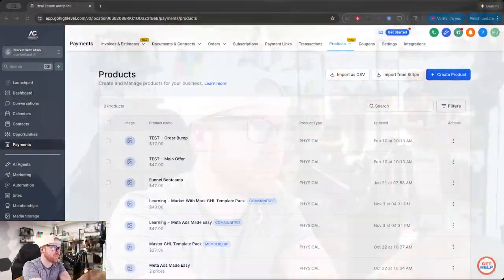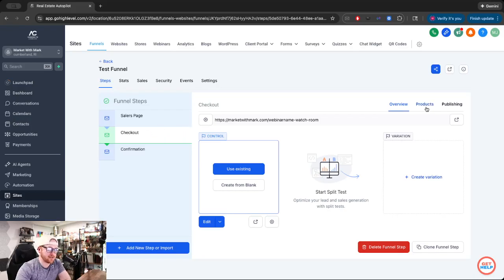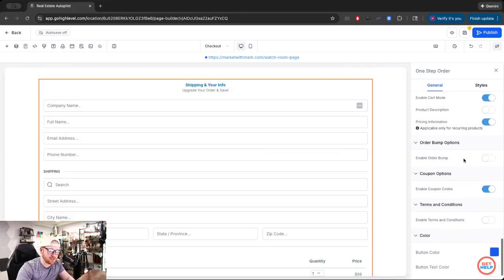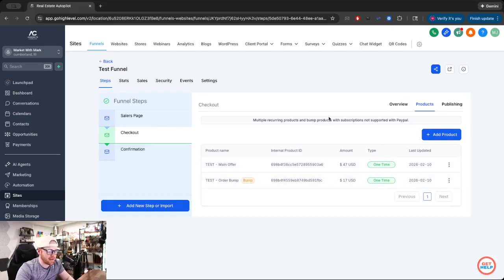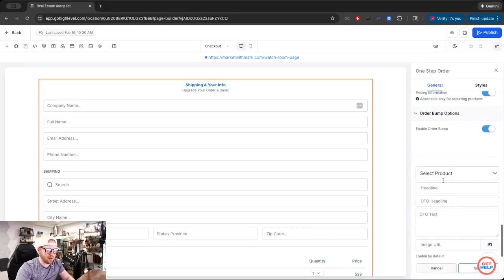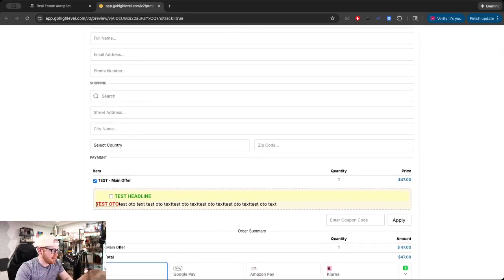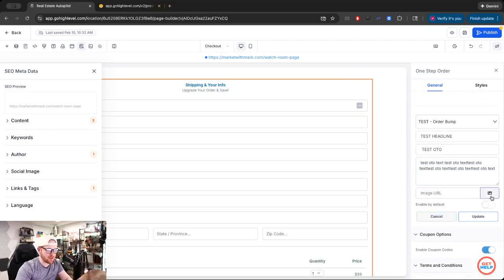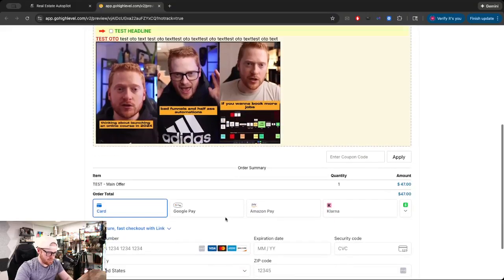How To Add Order Bumps in GoHighLevel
Tech walkthrough starts at 1:28